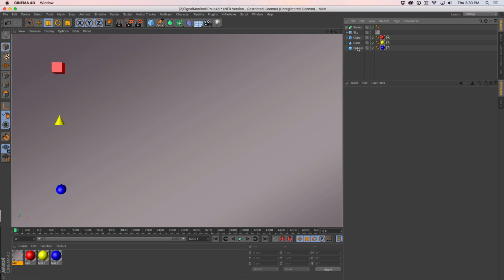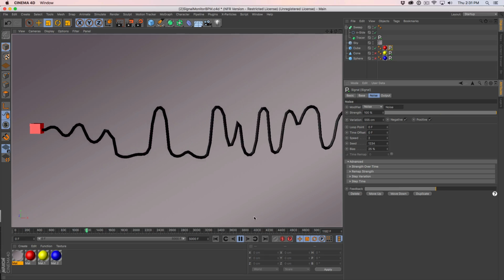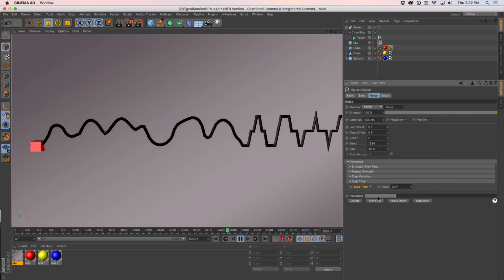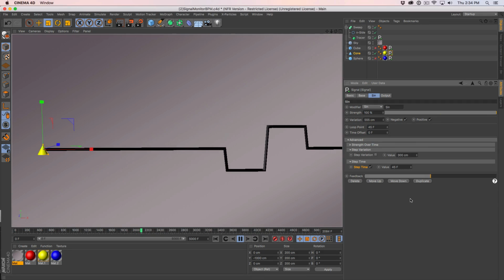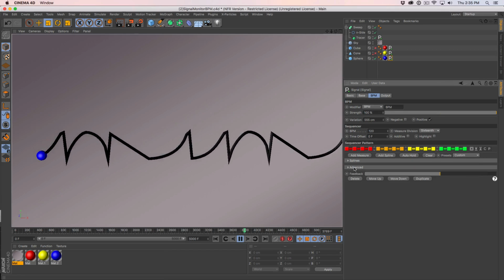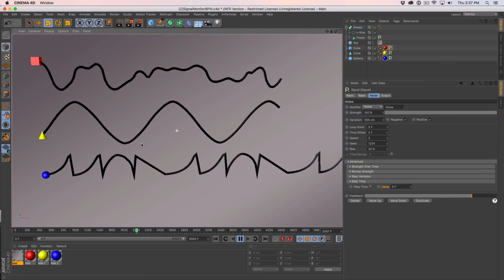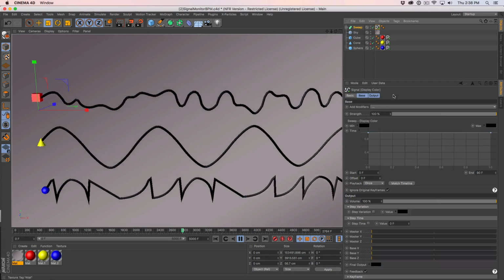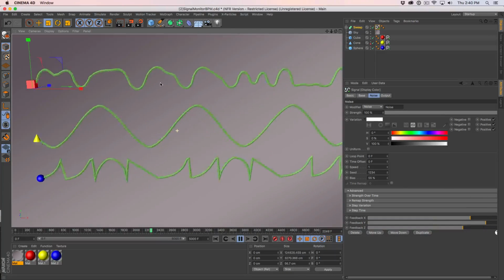Greyscalegorilla Signal Training: Stop Motion looks with Signal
Learn how to get a stop-motion look with the "Step" feature in Greyscalegorilla's Signal Plugin for Cinema 4D.